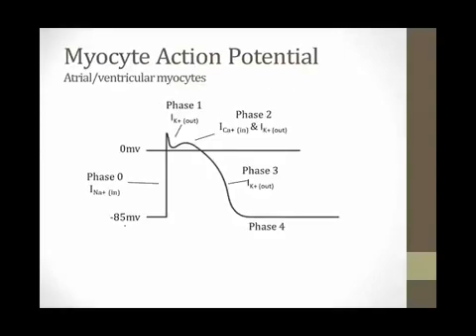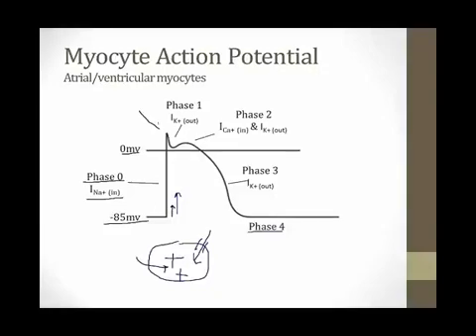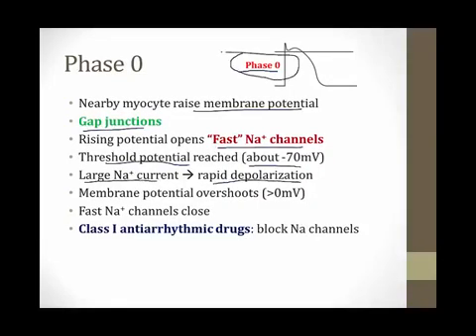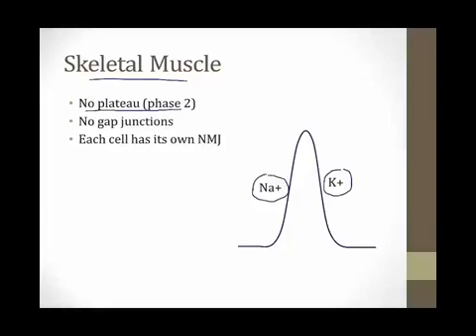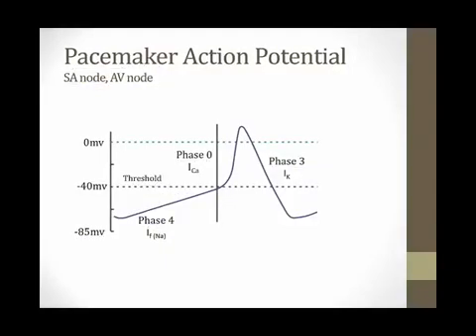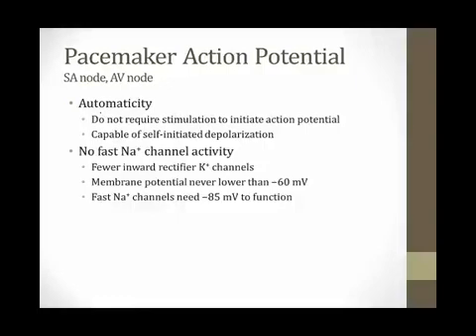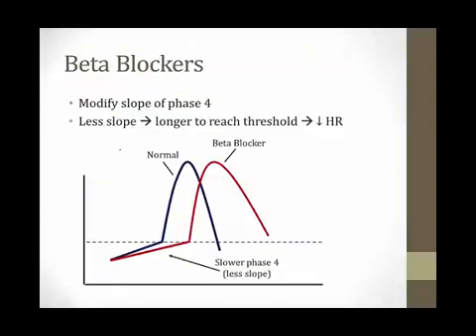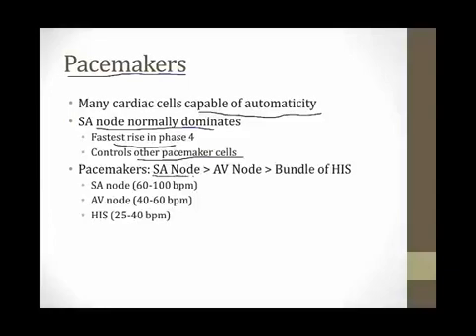Cardiac Action Potentials